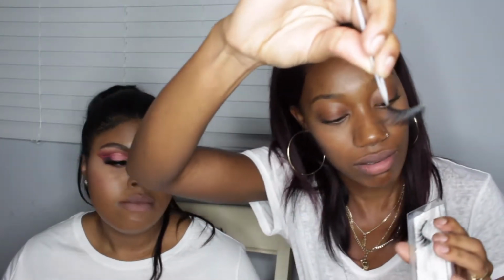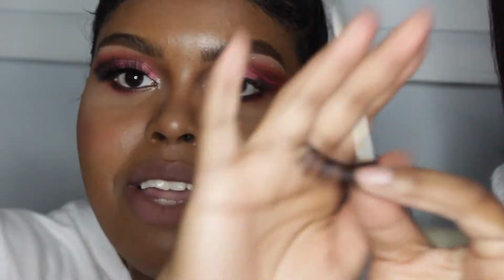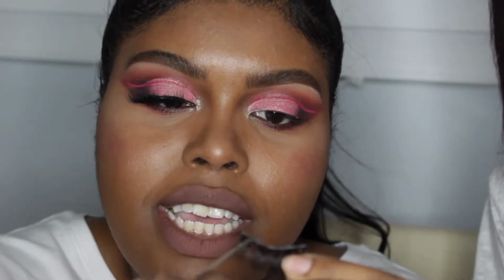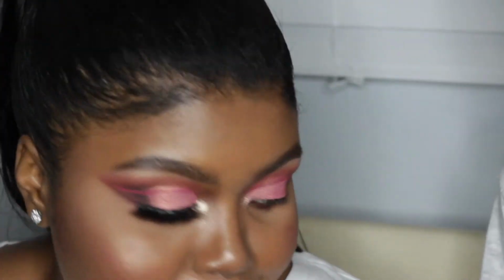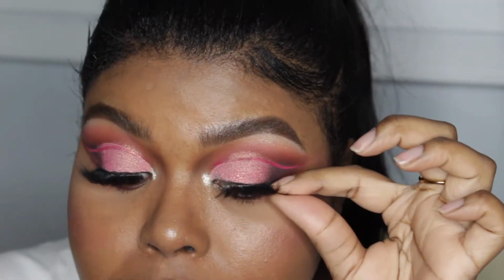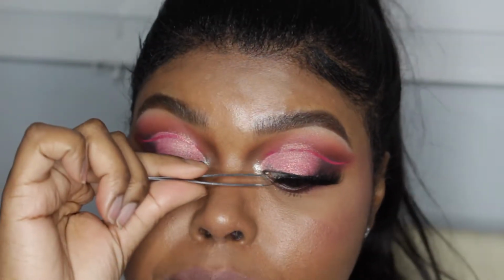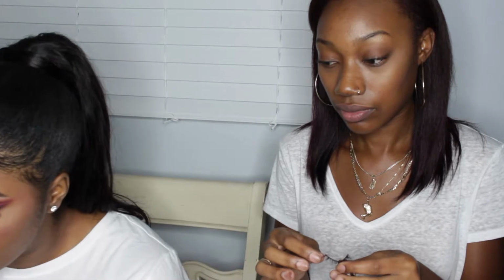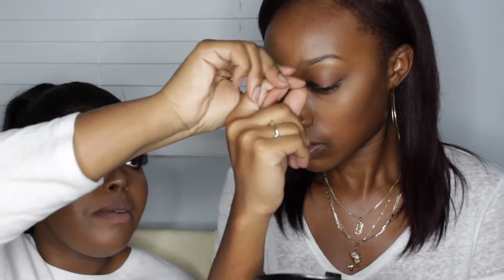LEARNING TO PUT ON EYELASHES FROM A PROFESSIONAL !!👁 | BEGINNER FRIENDLY | SHANNA4REAL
Heeeey Real Squad !! If your a beginner in the eyelash game you will definitely find the video helpful ! Hope you guys enjoy !!

SC: SHANNA4REAL